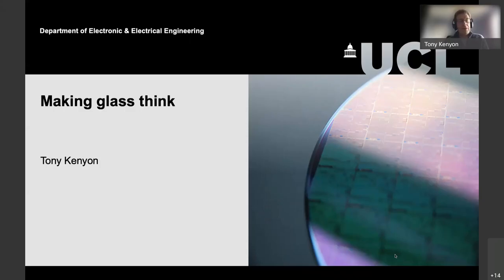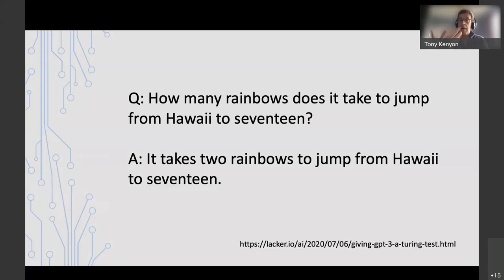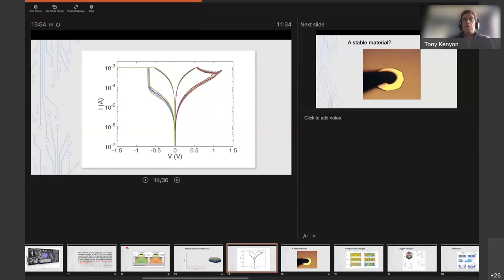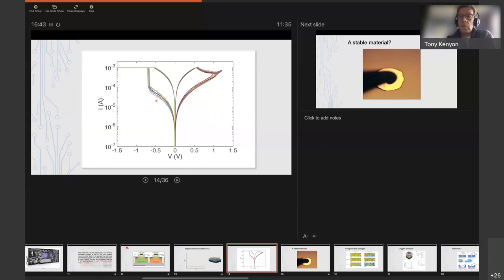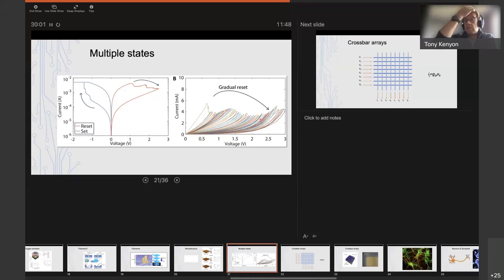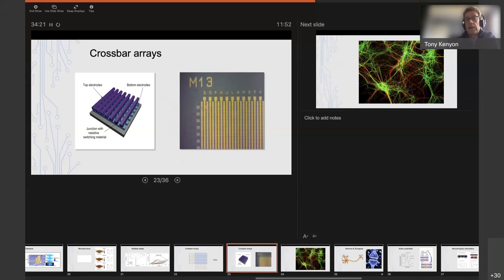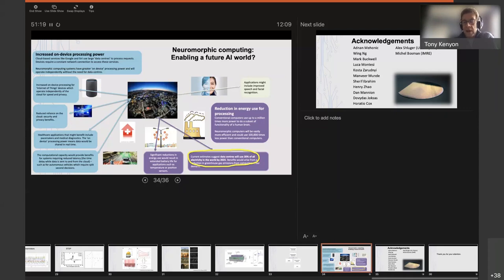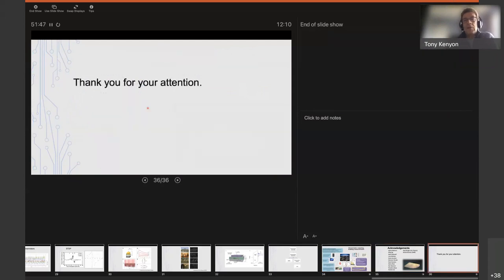IEEE NTC Webinar Talk on " Making Glass Think "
Tony Kenyon is Professor of Nanoelectronics & Nanophotonic Materials in the Department of Electronic & Electrical Engineering, University College London, England. His current research interests include memristive materials and devices for neuromorphic computing, nanostructured materials, and self-assembled systems. He is particularly interested in resistance switching devices (memristors) based on oxides (mainly silicon oxides, but other CMOS-compatible oxides as well), and how they can be used in novel non-volatile memories, hardware acceleration for Machine Learning, and neuromorphic devices and systems. His work on resistance switching earned me a nomination for a personal World Technology Network Award, a “one to watch” UCL business award. He is co-founder of Intrinsic Semiconductor Technologies Ltd, a spin-out company set up to commercialize silicon oxide Resistive RAM for non-volatile memory applications.